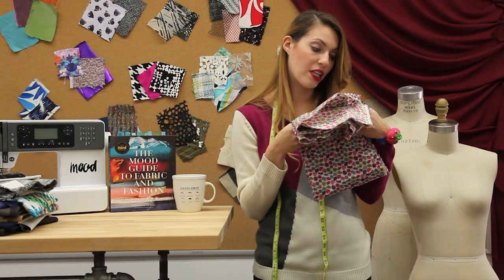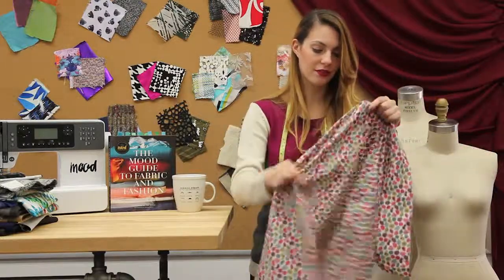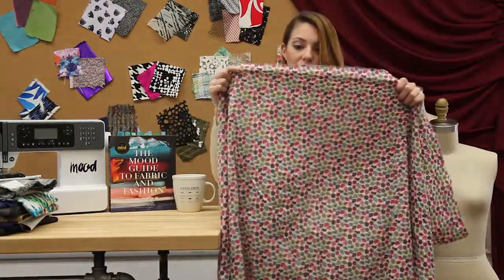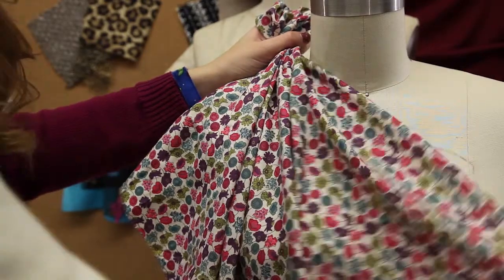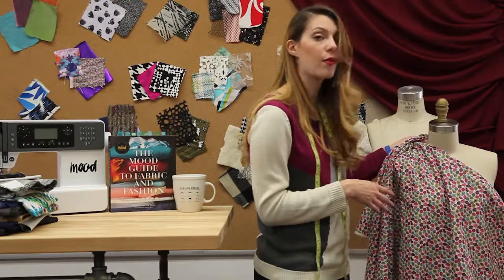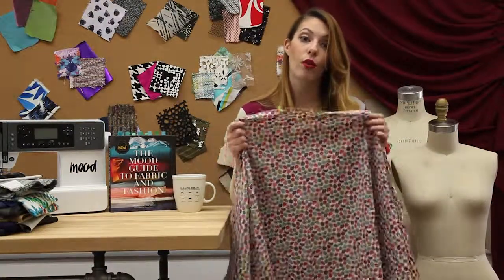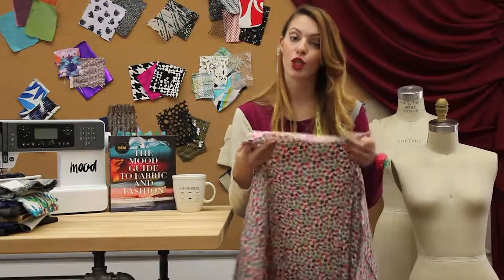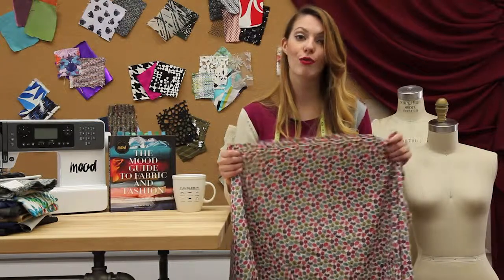Raspberry Floral Printed Combed Cotton Voile #308398